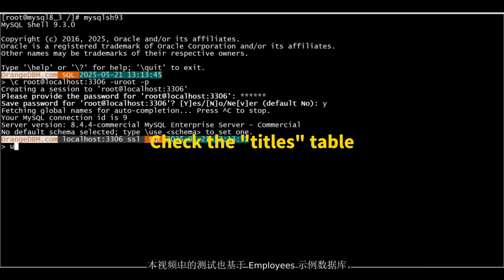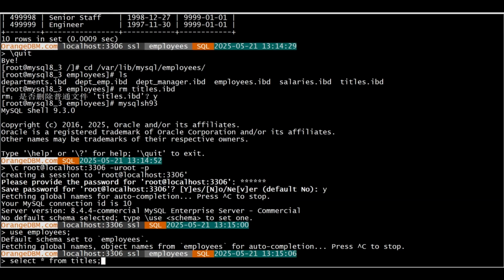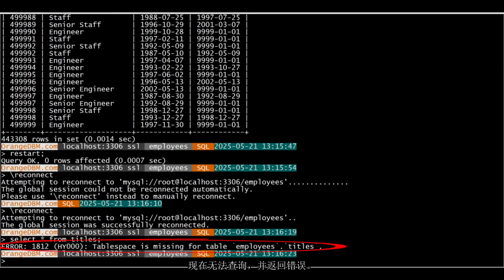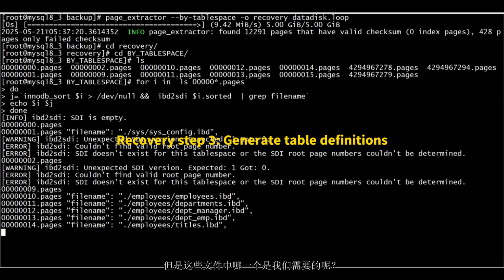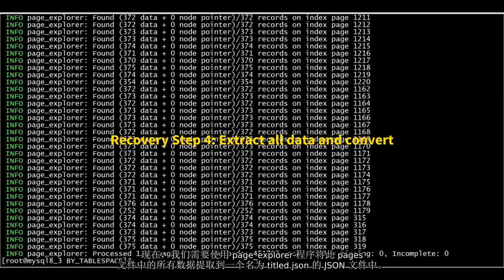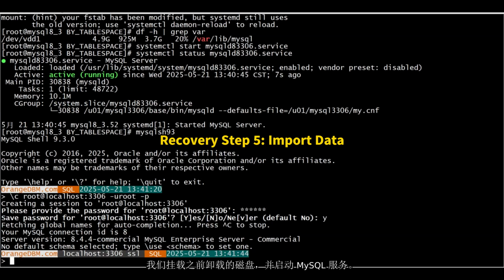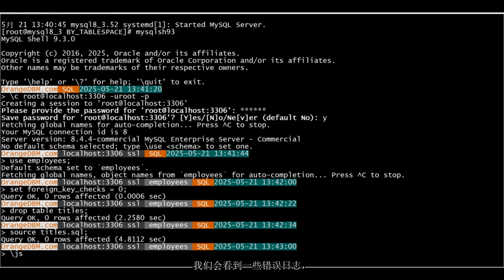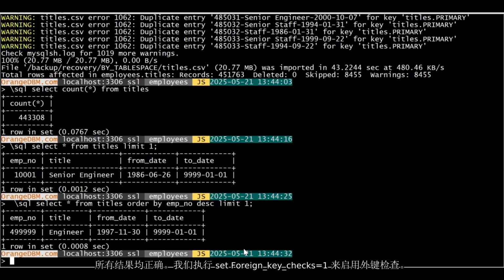MySQL InnoDB Data Recovery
This video is based on Frédéric Descamps' talk "MySQL InnoDB Data Recovery" at MySQL 30s.